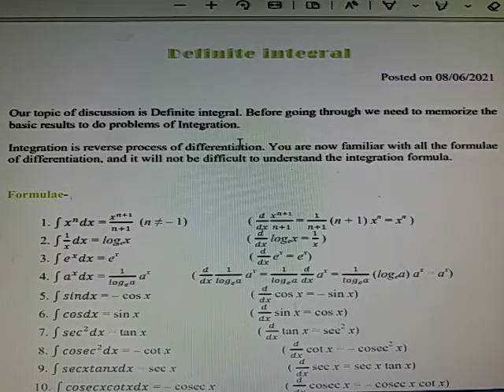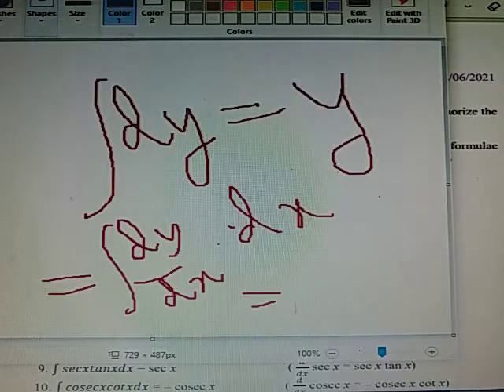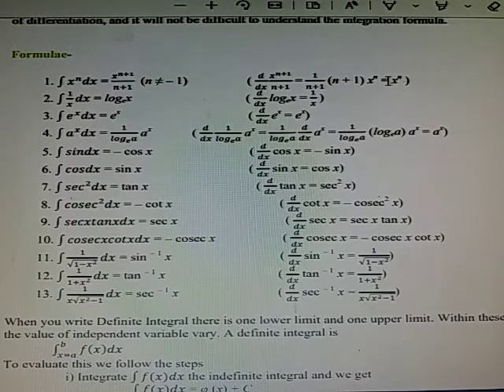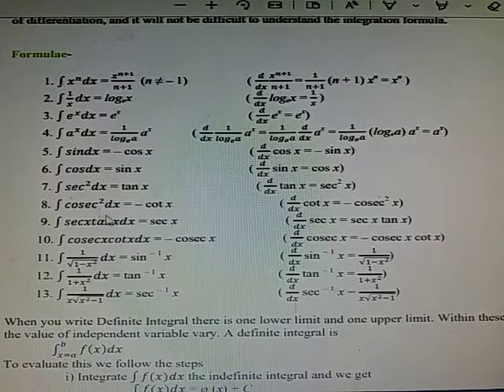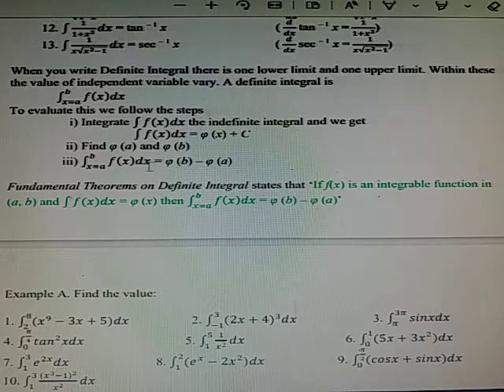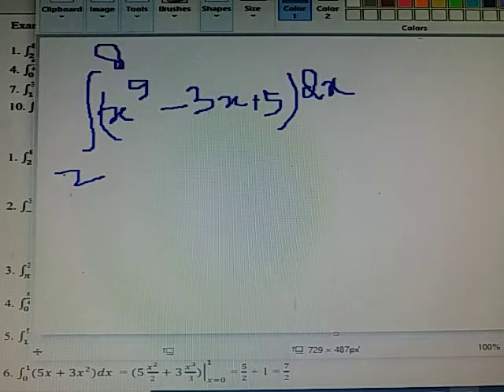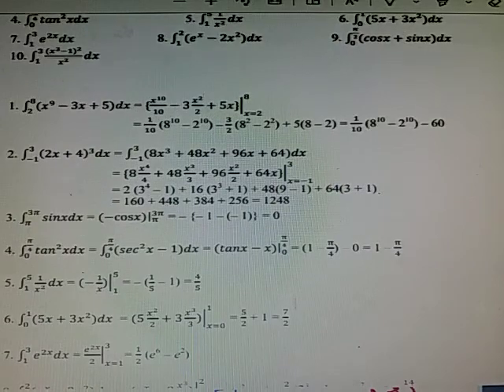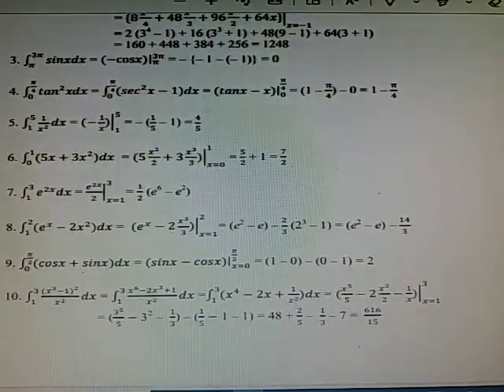Definite Integral 1